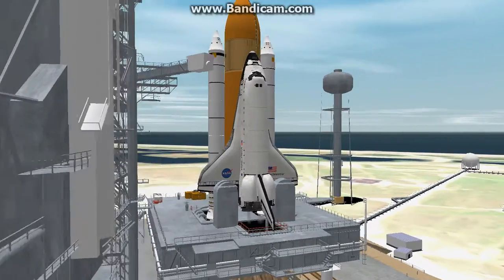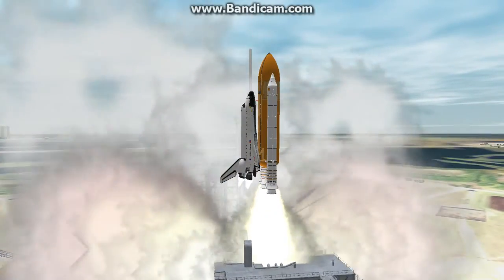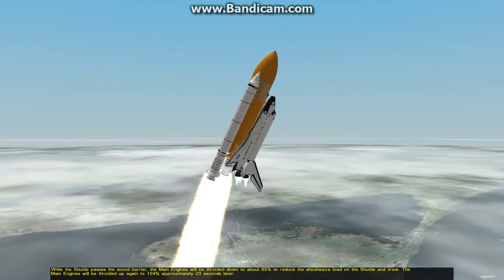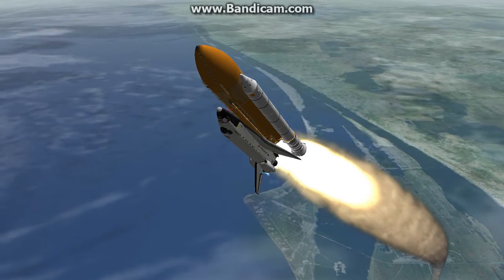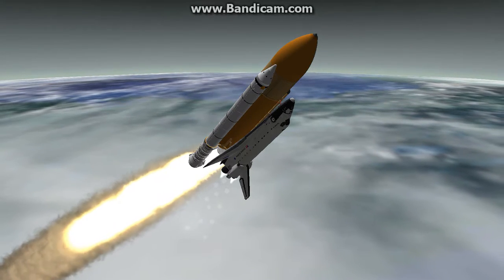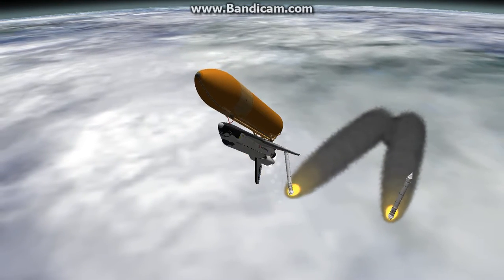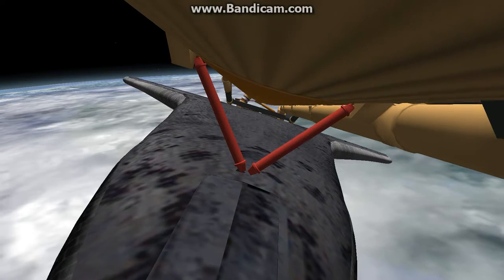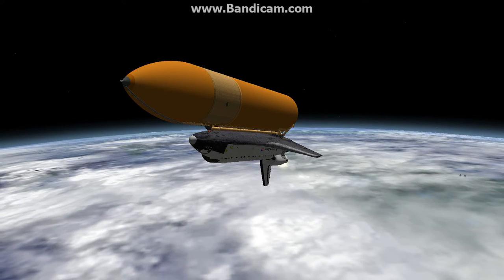STS 134 Endeavour Final Launch